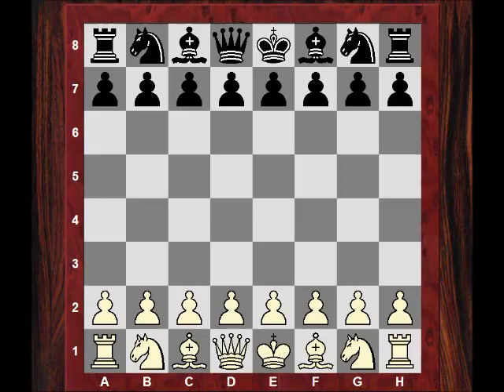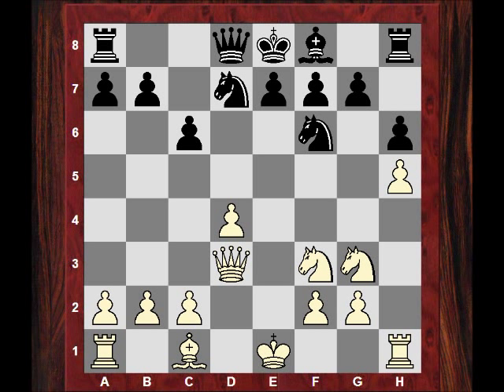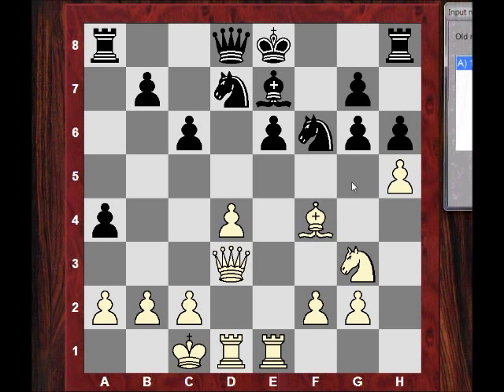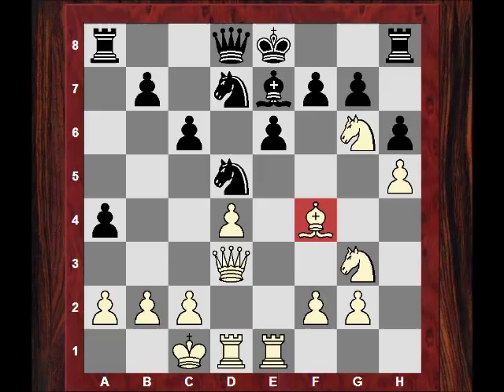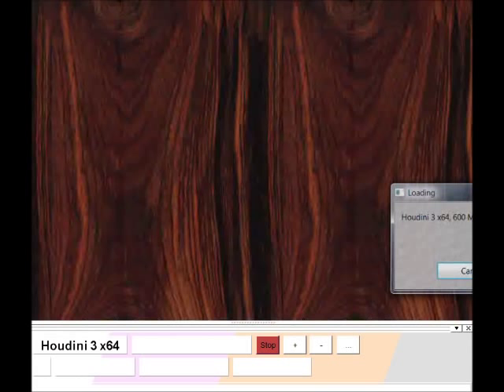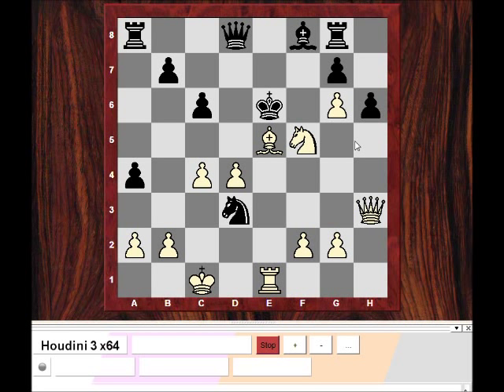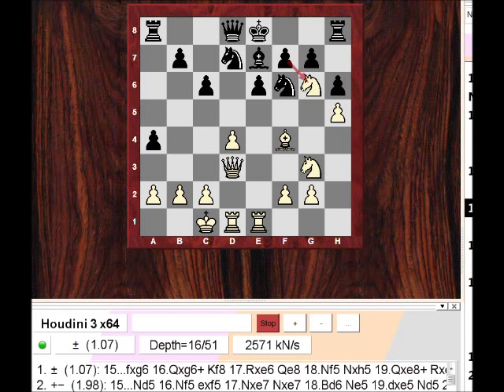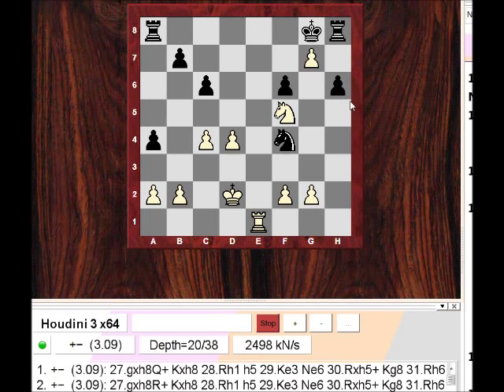Chess World.net: Alexander Beliavsky Notable Game! vs Bent Larsen - Tilburg 1981 - Caro-Kann (B19)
Alexander Beliavsky vs Bent Larsen
Tilburg 1981  ·  Caro-Kann Defense: Classical Variation. Main lines (B19)

[Event "Tilburg"]
[Site "Tilburg"]
[Date "1981.??.??"]
[Round "?"]
[White "Alexander Beliavsky"]
[Black "Bent Larsen"]
[Result "1-0"]
[ECO "B19"]
[Annotator "Microsoft"]
[PlyCount "45"]
[EventDate "1981.??.??"]

1. e4 c6 2. d4 d5 3. Nc3 dxe4 4. Nxe4 Bf5 5. Ng3 Bg6 6. h4 h6 7. Nf3 Nd7 8. h5
Bh7 9. Bd3 Bxd3 10. Qxd3 Ngf6 11. Bf4 e6 12. O-O-O Be7 13. Ne5 a5 (13... Nd5
14. Bd2 Nxe5 (14... Qc7 15. c4 N5f6 16. Bf4 Bd6) 15. dxe5 Qc7 16. c4 Nb4 17.
Bxb4 Bxb4 18. f4 O-O) 14. Rhe1 a4 (14... O-O 15. Kb1 a4) 15. Ng6 Nd5 (15...
fxg6 16. Qxg6+ Kf8 17. Rxe6) (15... fxg6 16. Qxg6+ Kf8 17. Rxe6 Qe8 18. Rde1
Qxg6 19. hxg6 Ng8 (19... Bb4 20. c3 Ba5 (20... Nd5 21. Bd2 Ba5 22. Nf5 b5 (
22... N7f6 23. c4 Bxd2+ 24. Kxd2 Nf4 25. Rxf6+ gxf6 26. g7+ Kg8) 23. Re7 Nxe7
24. Rxe7 Ra7 25. Rf7+ Ke8 26. Nxg7+ Kd8 27. Nf5 Re8 28. g7 c5 29. Bxh6 Ra6 30.
Bg5+ Kc7 31. Bf4+ Kd8 32. dxc5 b4 33. Nd4 Rg8 34. c6) 21. Bd6+ Kg8 22. Nf5) 20.
Rxe7 Nxe7 21. Bd6 Re8 22. Nf5) 16. Nf5 (16. Nxh8 Nxf4 17. Qh7) (16. Nxh8 Nxf4
17. Qh7 (17. Qf3) 17... Kf8) 16... Bf8 (16... Nxf4 17. Nxg7#) (16... exf5) (
16... fxg6) (16... Nxf4 17. Nxg7#) (16... fxg6 17. Nxg7+ Kf8 18. Nxe6+ Kf7 19.
Qxg6#) 17. Bd6 Rg8 (17... fxg6 18. Nxg7+ Bxg7 (18... Kf7 19. Qxg6+ Kg8 20.
Nxe6+ Bg7 21. Qxg7#) 19. Qxg6#) 18. c4 Nb4 19. Qh3 fxg6 20. Rxe6+ Kf7 21. hxg6+
Kxe6 22. Re1+ Ne5 (22... Kf6 23. Ng3 Nxa2+ 24. Kb1 Nc3+ 25. bxc3 Qb6+) 23. Bxe5